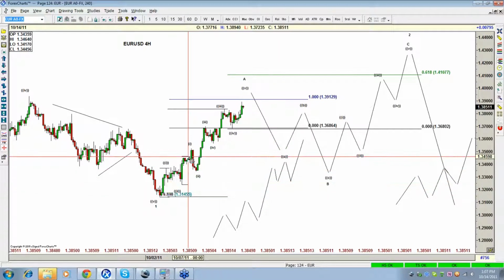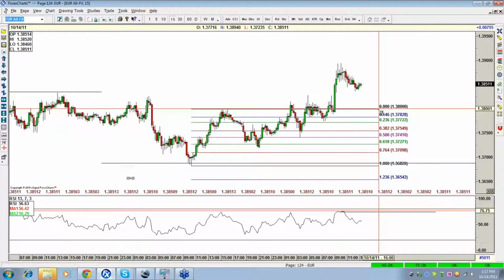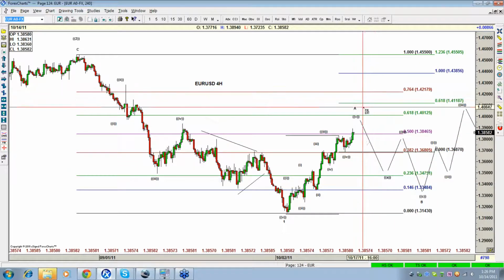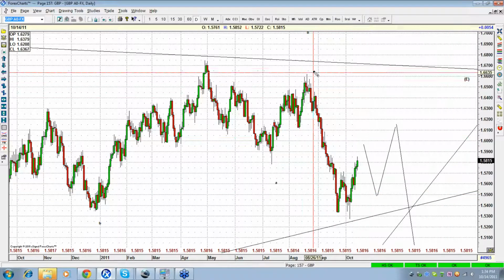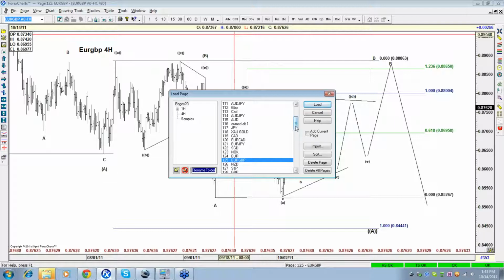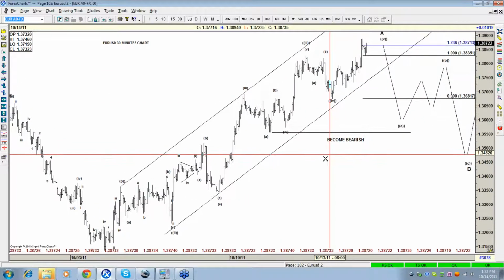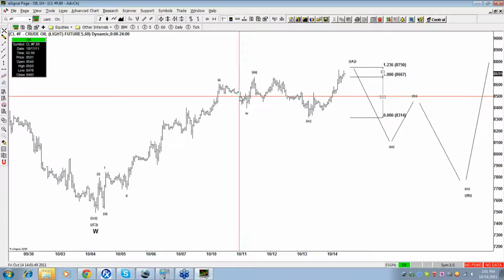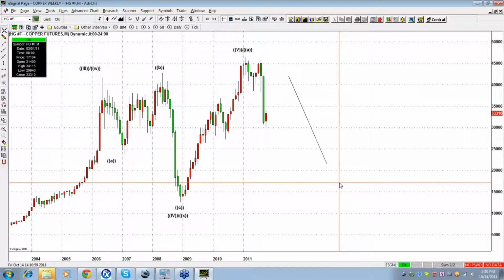2011-10-14 13.06 Forum.avi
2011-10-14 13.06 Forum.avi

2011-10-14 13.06 Forum.avi | ELLIOTT WAVE FORECAST